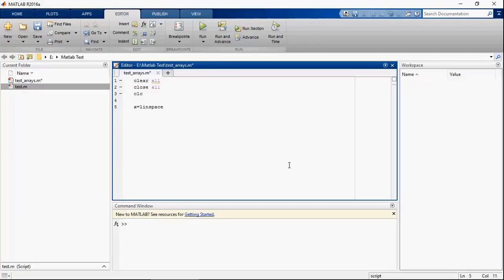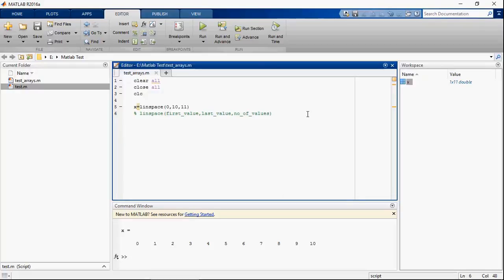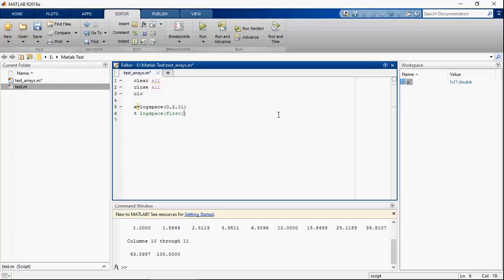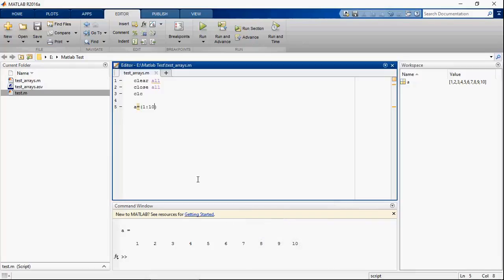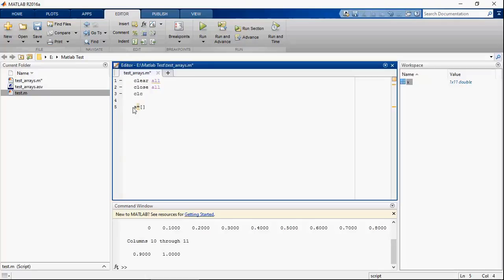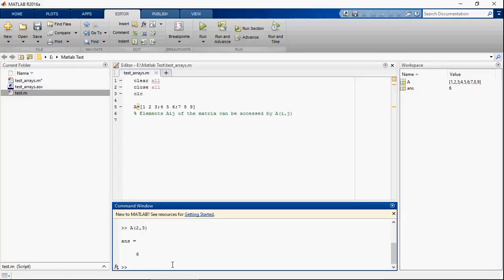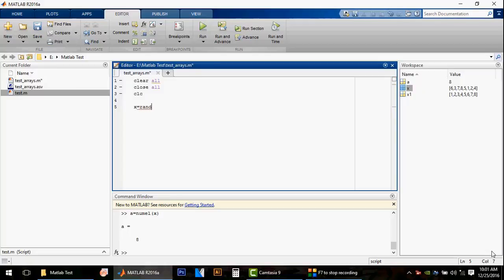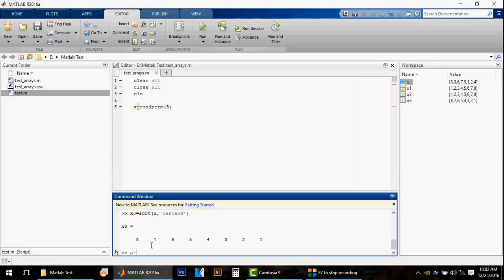Arrays and array operations in Matlab 2016a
In this video we will be talking about arrays and array operations
in Matlab. Also we will cover matrix operations.